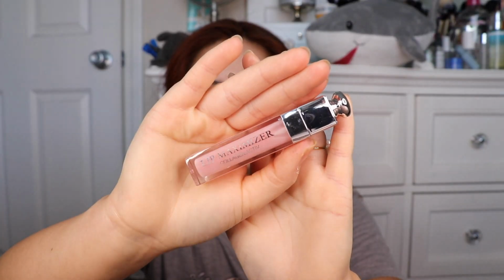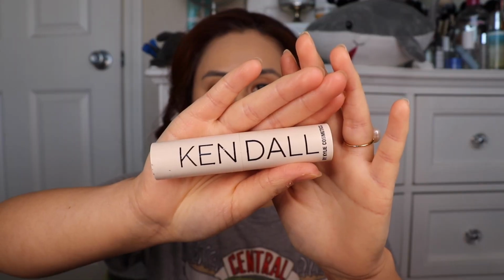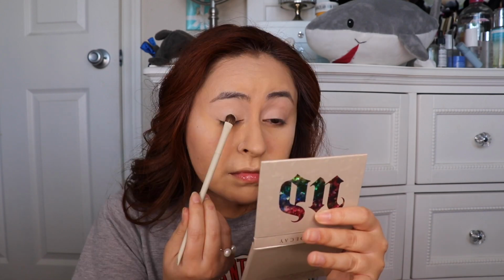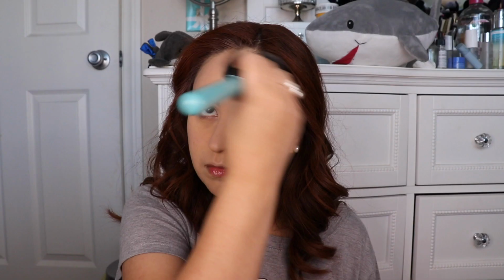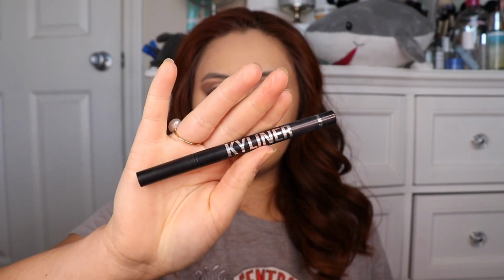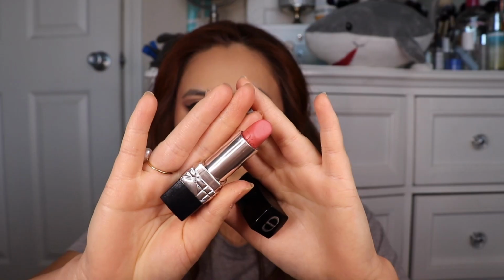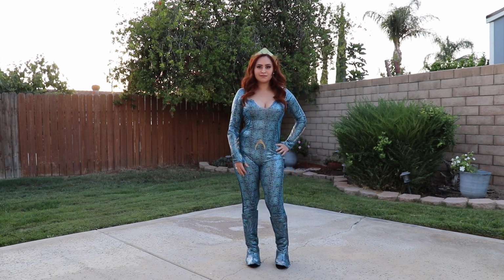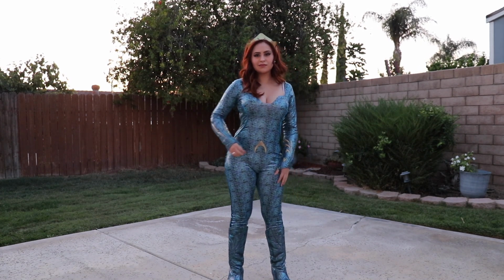Aquaman Mera Makeup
Hi guys! Here is a Mera from Aquaman 1 inspired makeup tutorial! To be honest I really liked Amber Heard's portrayal of Mera in the first Aquaman and now I'm honestly bummed that her character won't be shown as much on the second one due to the infamous trial! Don't get me wrong though I'm 100% Team Johnny Depp lol all I'm saying is I would've wanted for her character to be shown just as much as she was shown in the first one BUT I understand why she won't be. I haven't seen it yet but I have seen the trailer and I think it looks pretty good! Anyways hope you guys enjoy the video!